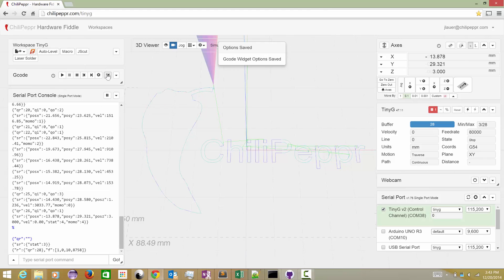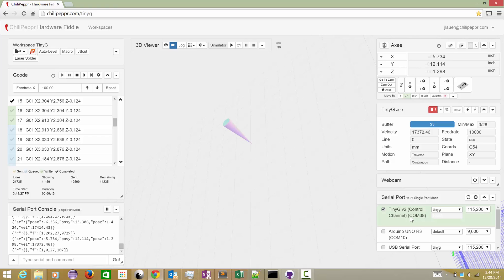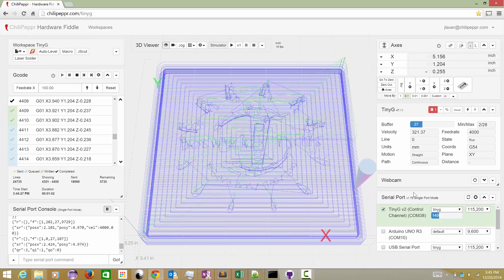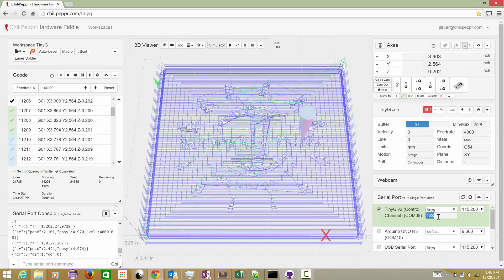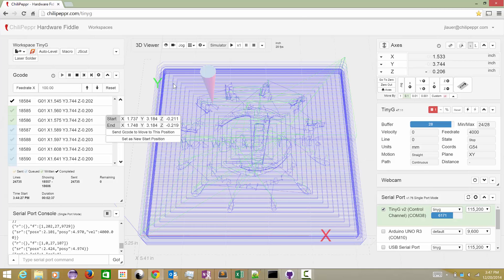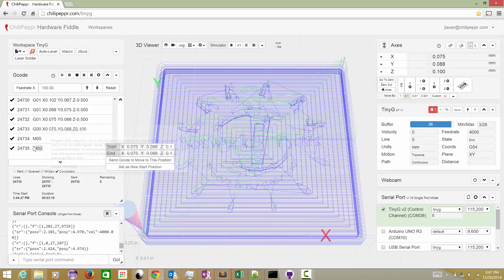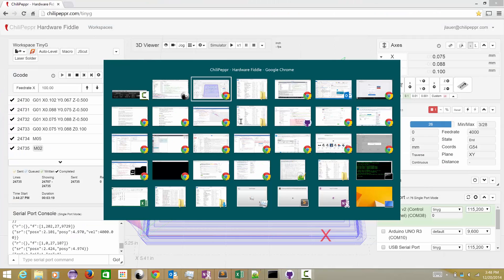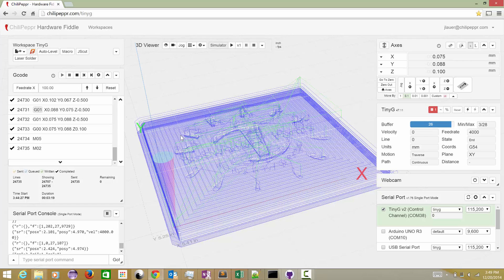Deep Dive Into Buffering for ChiliPeppr to Serial Port JSON Server to TinyG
This is a video of a simulation run to show how ChiliPeppr buffers gcode up to the Serial Port JSON Server and on to your TinyG to get a perfect run of your gcode from your browser.